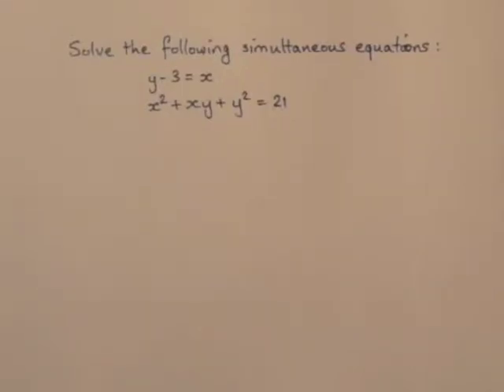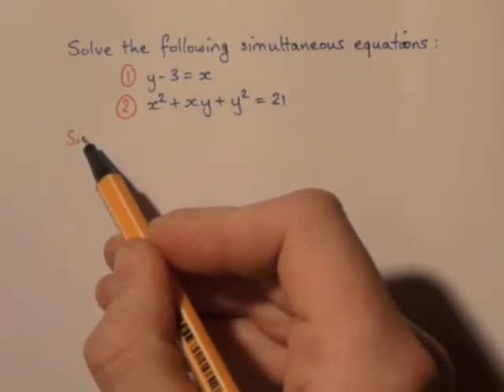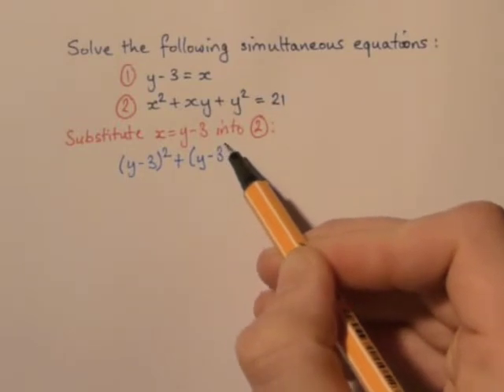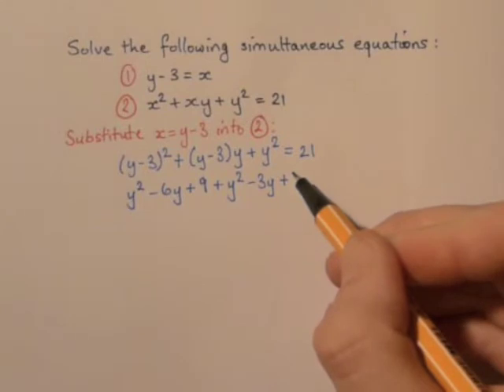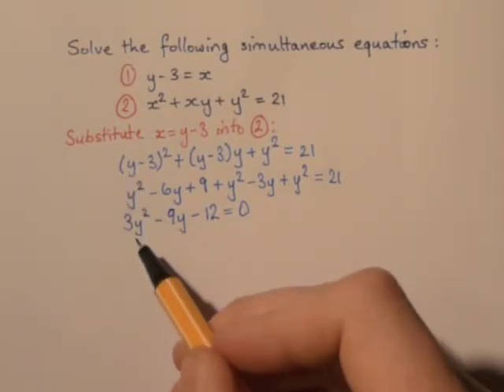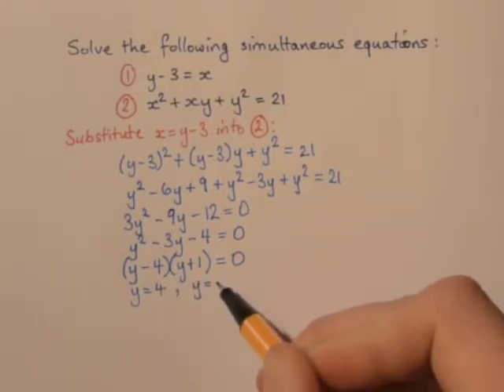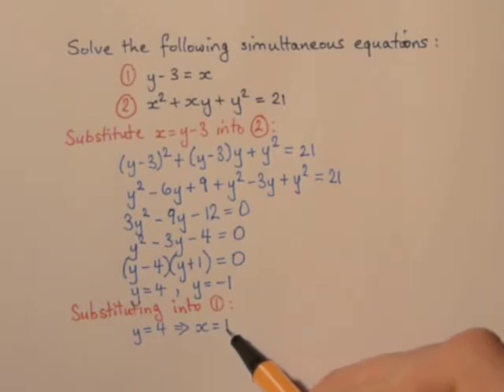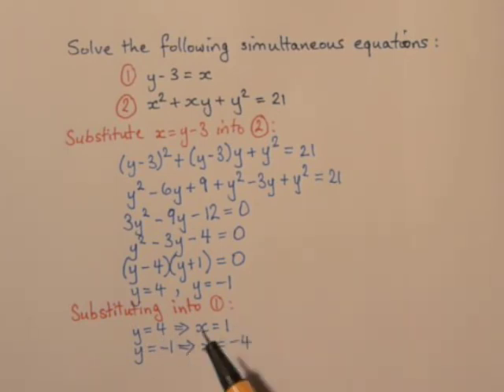Simultaneous equations by substitution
Solving a pair of simultaneous equations (one linear, one quadratic) by substitution.